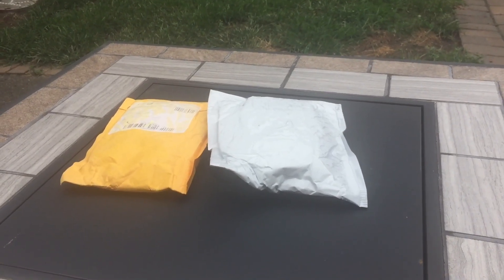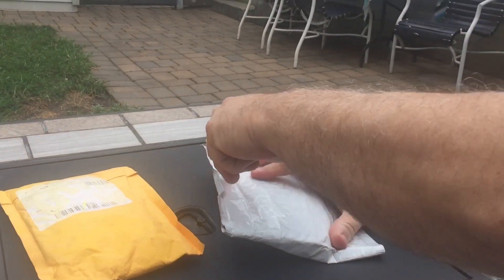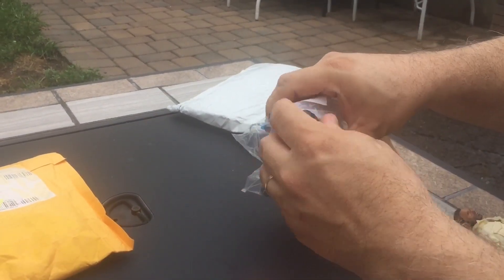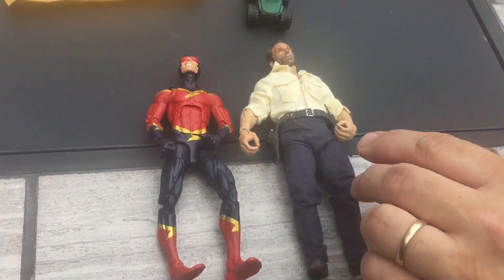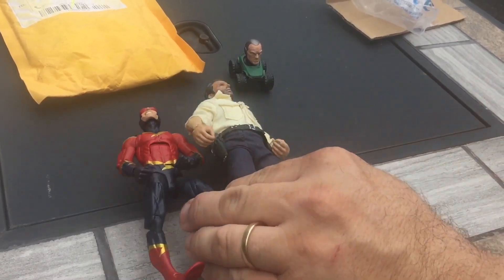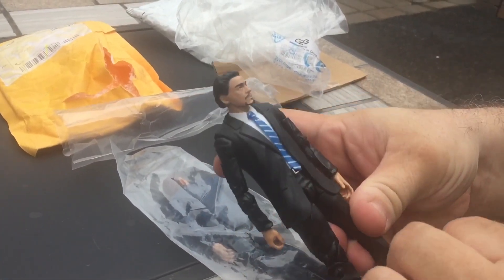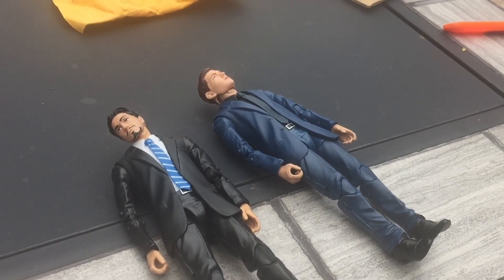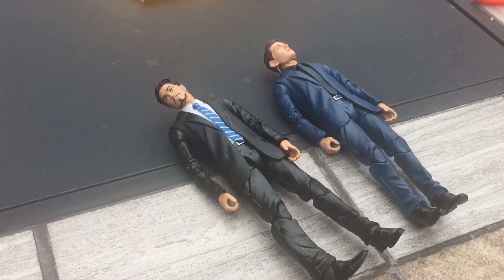Incoming action figures! 8/6/19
Rick Grimes Custom fodder, and henchmen fodder.